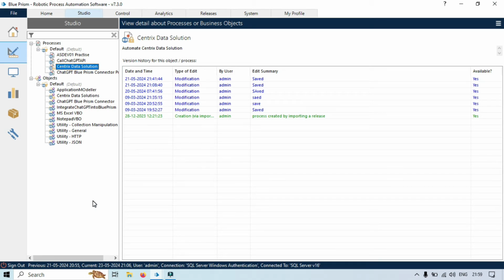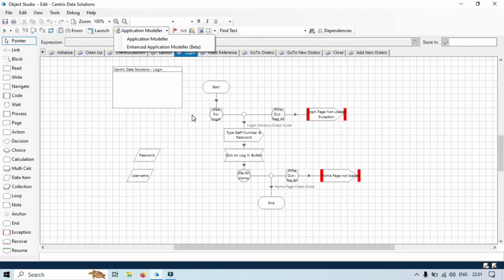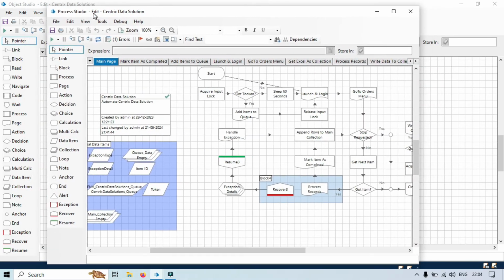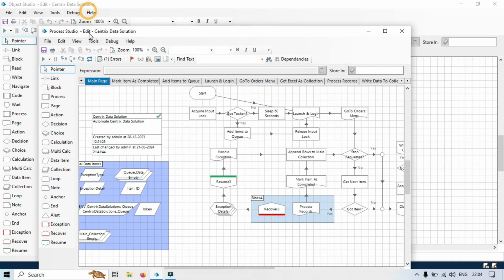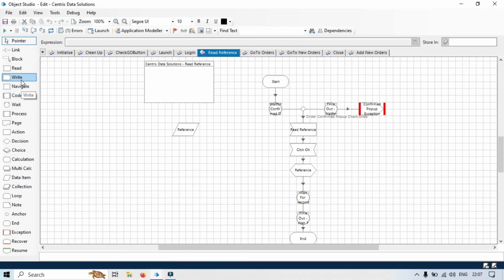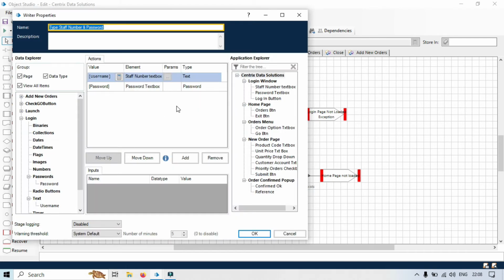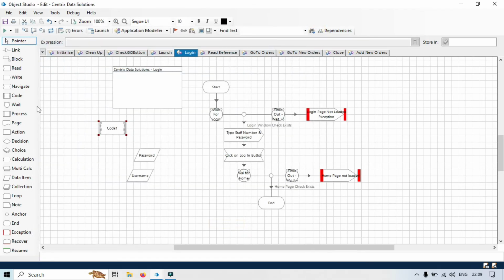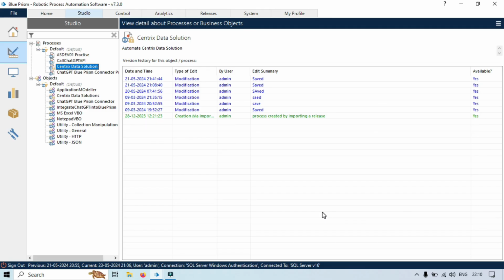15. Stages available in Object Studio but not in Process Studio and Why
In this video, you will learn which stages are available in Object Studio but not in Process Studio, and why this difference exists.
🔍 What you will learn in this video:
• Difference between Process Studio and Object Studio
• Stages available only in Object Studio
• Why these stages are not used in Process Studio
• Common beginner confusion around studio-specific stages